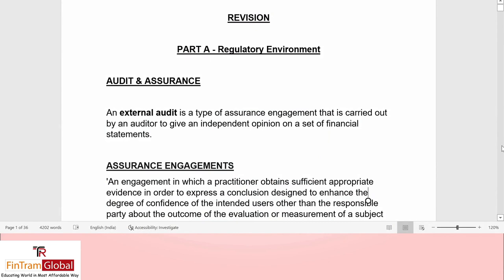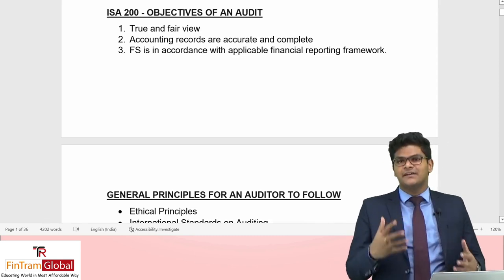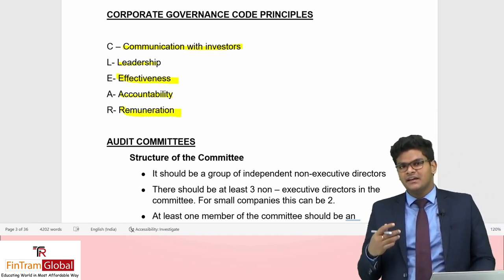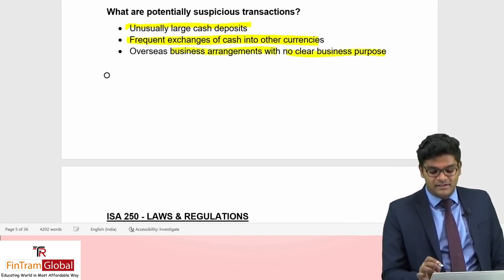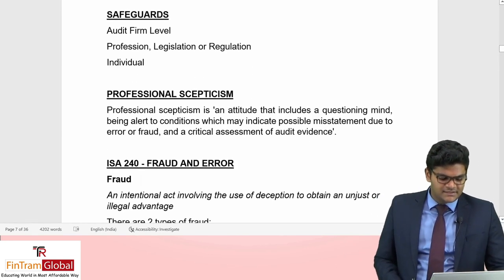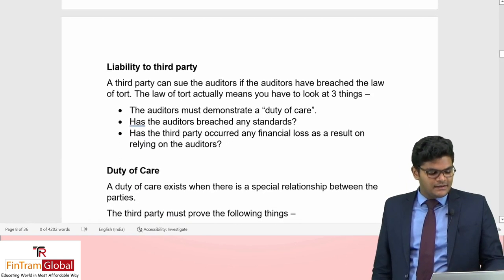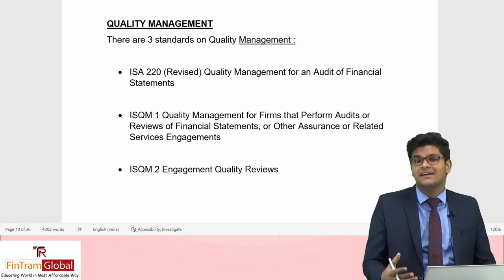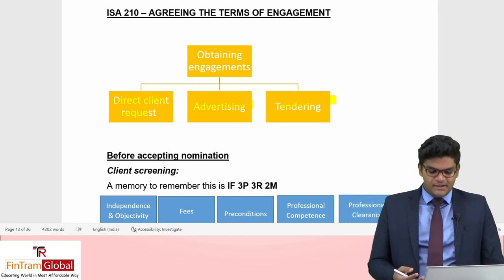ACCA AAA Revision Boot Camp | ACCA Advanced Audit and Assurance Revision | AAA Revision Session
🔴 Go through this AAA Revision Session and increase your passing rate.
Looking for ways to clear your ACCA AAA exam? Discover how an ACCA AAA Revision Boot Camp can help you master the course and ace your exam. Ready for a jumpstart to success?